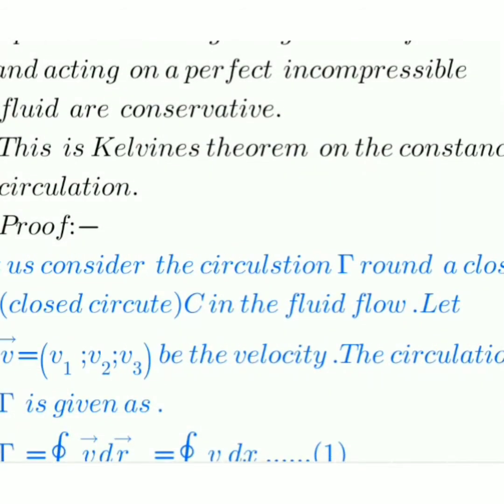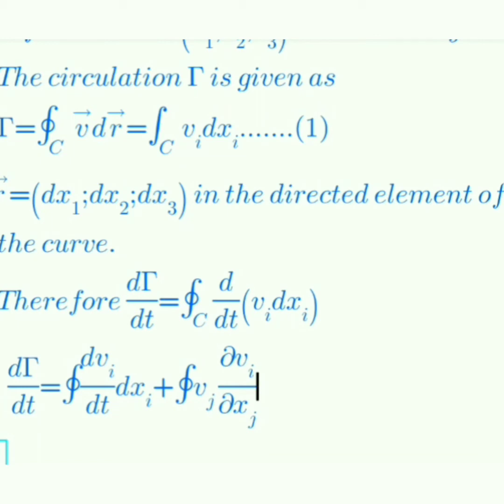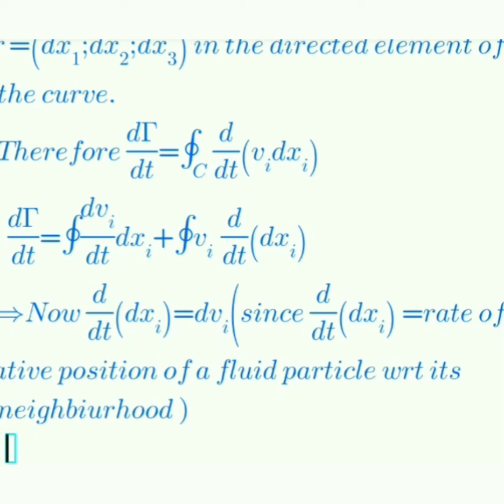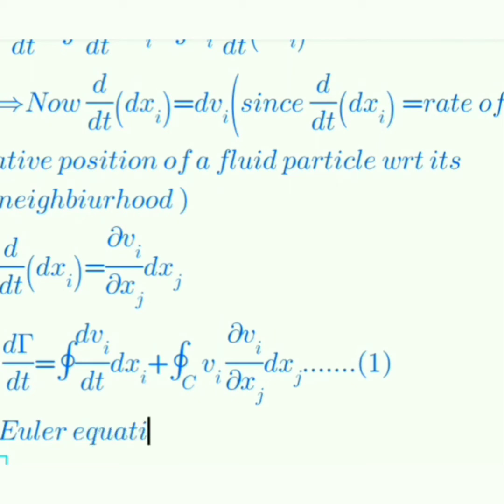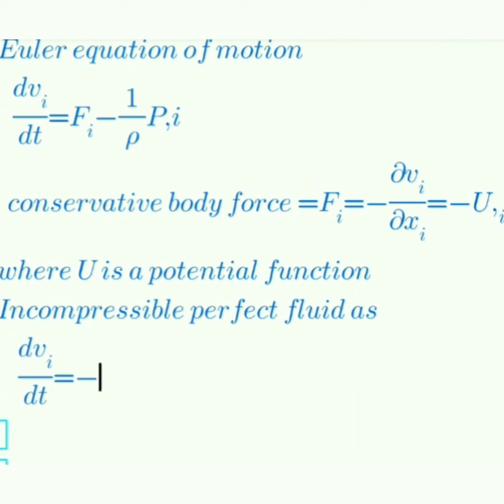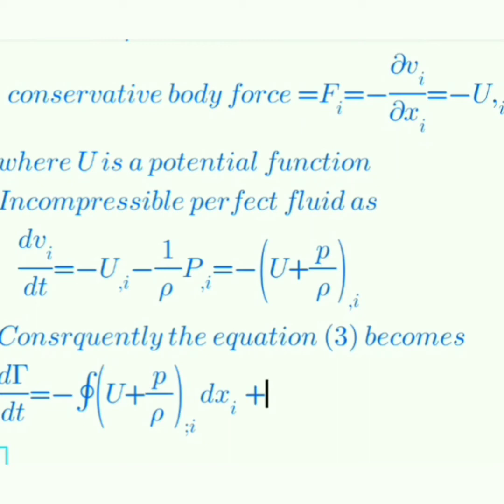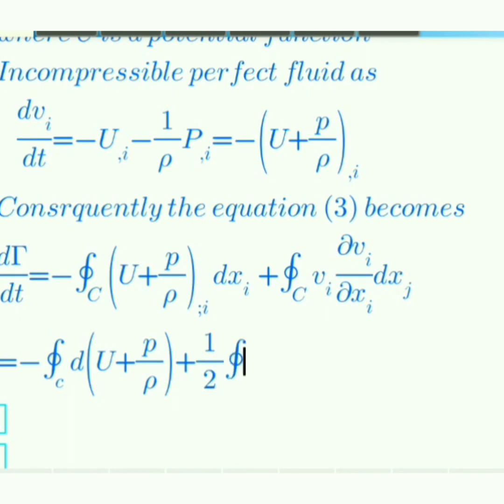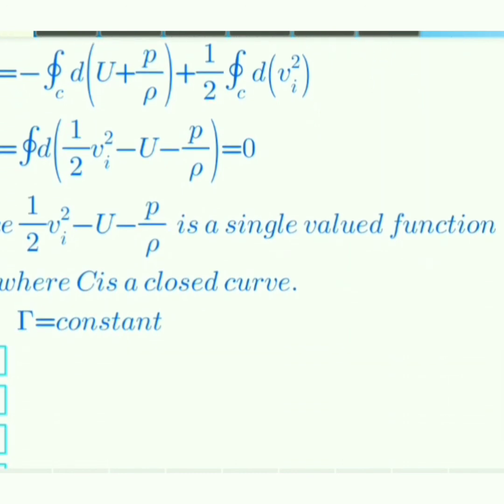Kelvins circulation theorem (fluid mechanics ) incompressible fluid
This theory is very important theorem ,I proved this theory with the help of Navierstokes theory and my fluid is incompressible fluid .